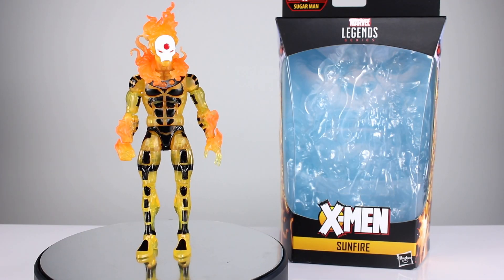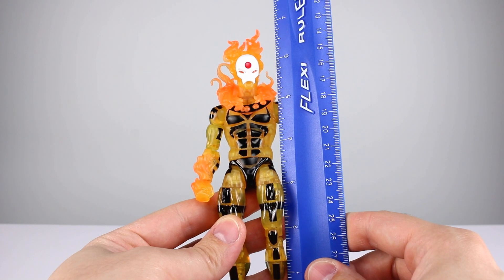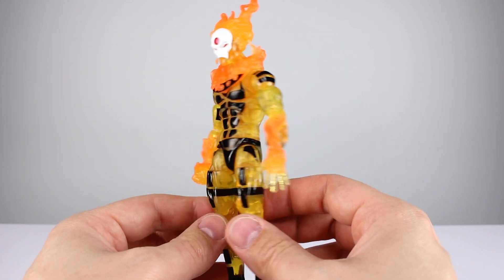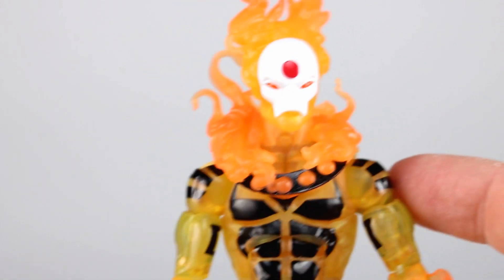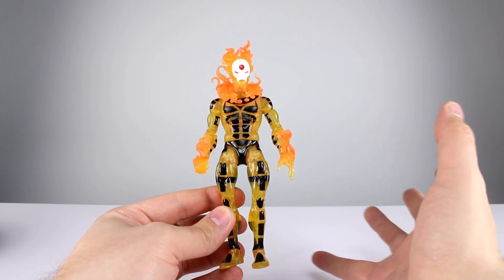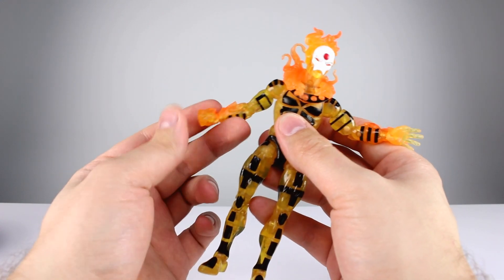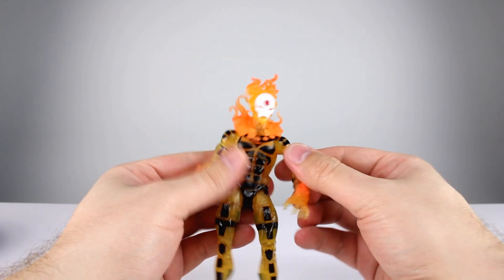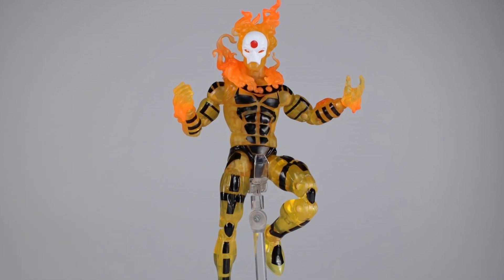Marvel Legends SUNFIRE AoA Wave Action Figure Review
What's better than a figure made entirely out of translucent plastic?  One with a really nice paint job on top.